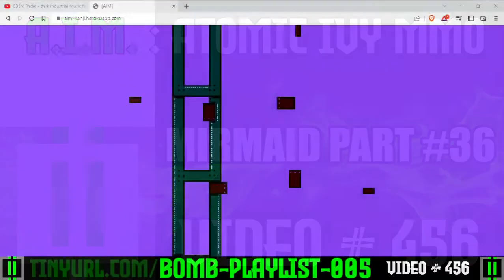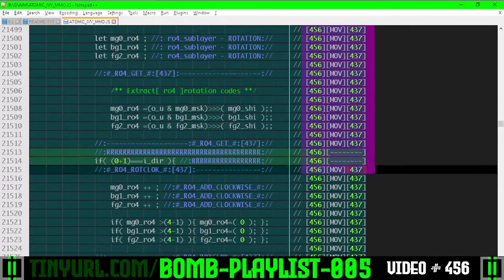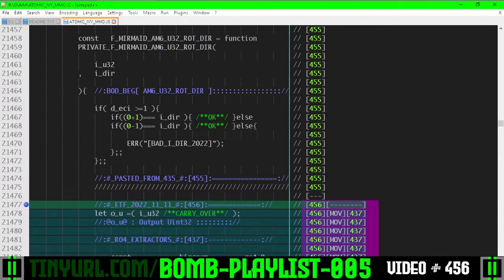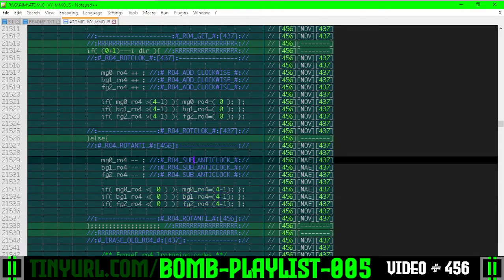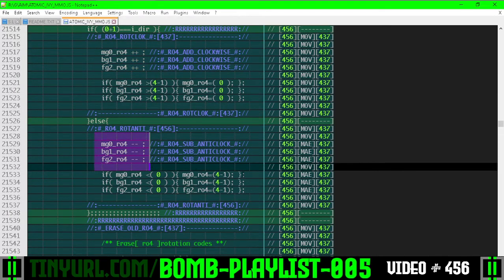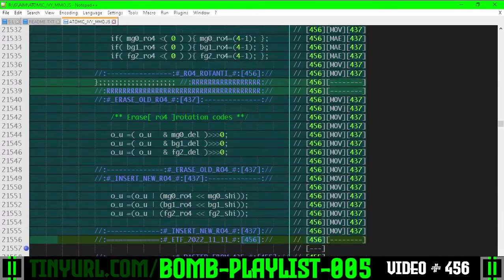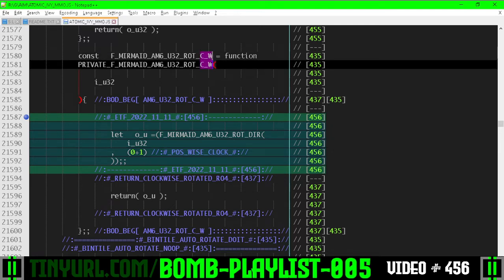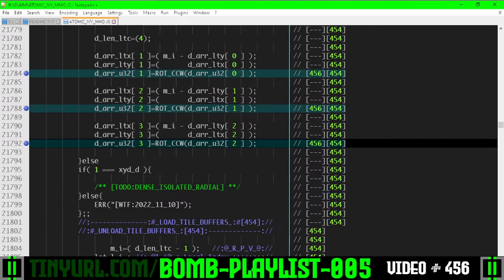456 : MIRMAID (Mirror Maid) PART #36